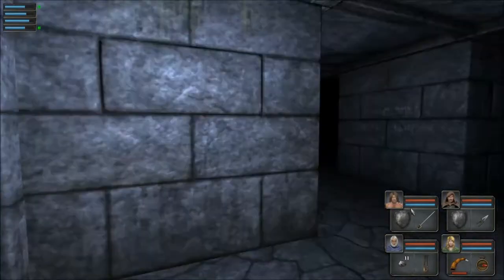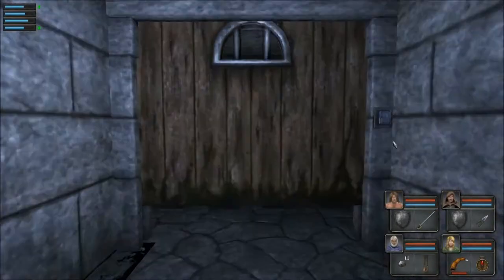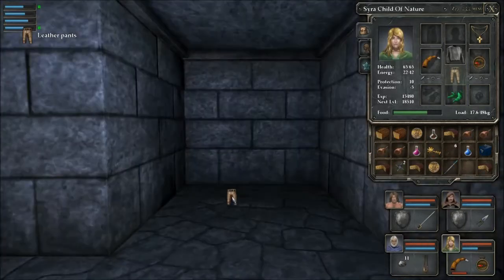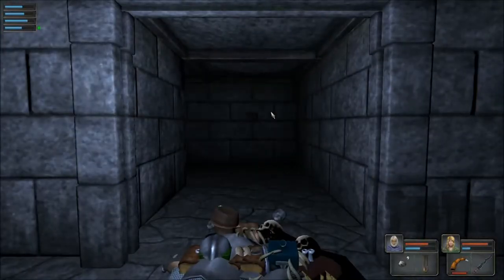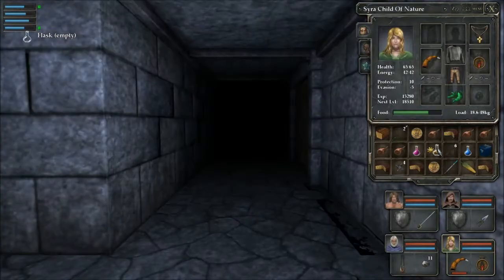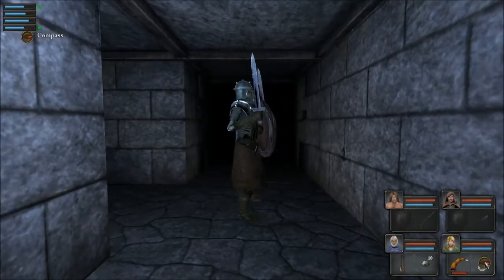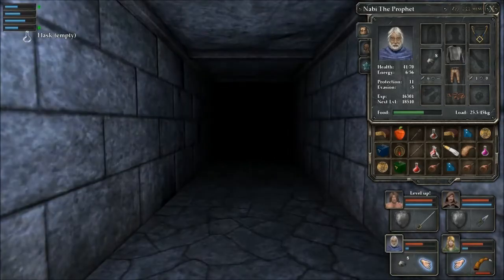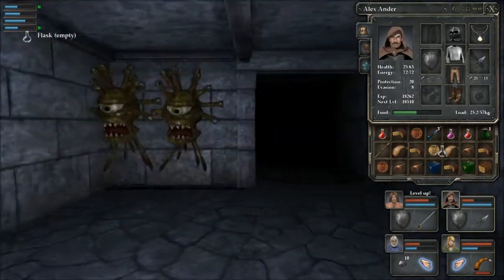Dungeon master remake part 12 Back to the Dungeon Mod for Legend of Grimrock